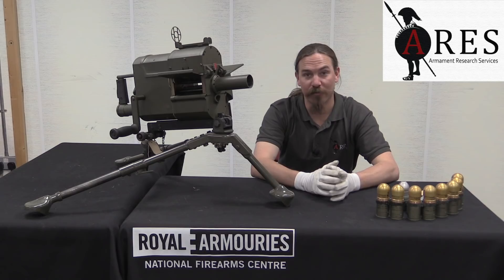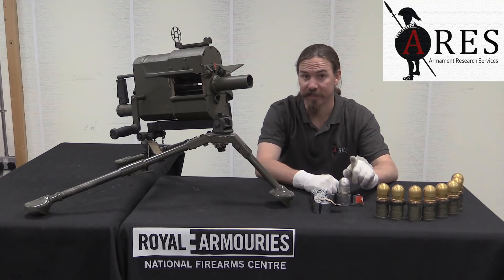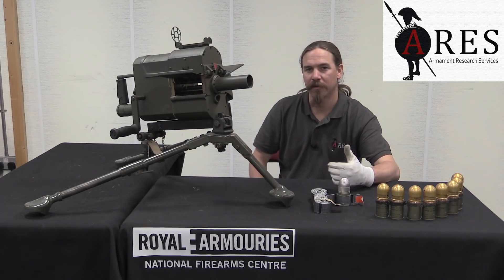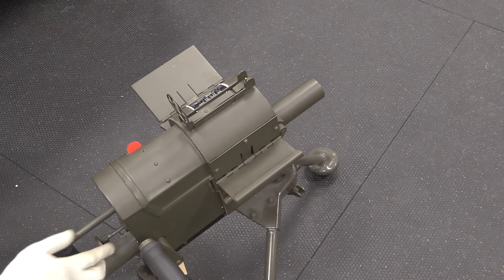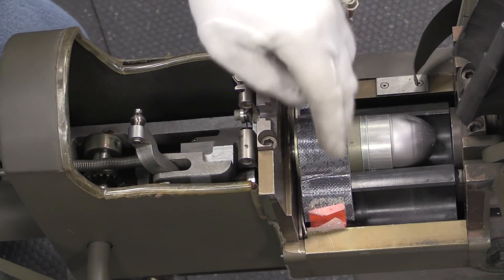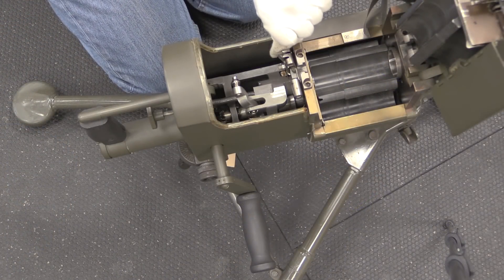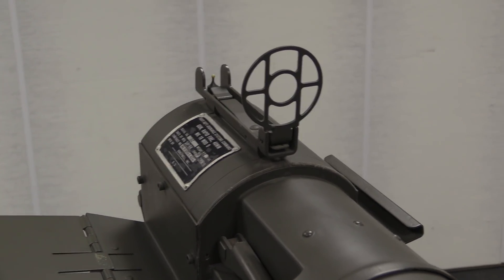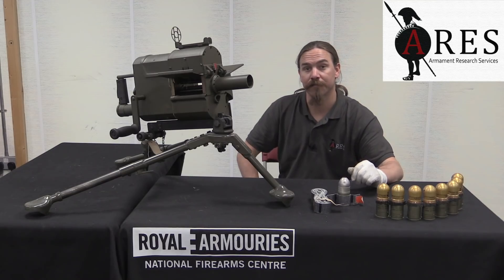Vietnam Mk18 Mod0 Hand-Crank Grenade Launcher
The Mk18 Mod0 grenade launchers was developed by the Honeywell corporation in 1962, and was the first weapon in what would became a category of high volume grenade launchers used by the US military. The modern iterations are all self-loading, but this first example was fired by a manual crank handle, like a Gatling gun. The Mk18 used the same 40x46mm grenade cartridge as the single shot M79 launcher, and this round's low pressure allowed the Mk18 to use a rather unusual breech mechanism.

Unlike most belt-fed weapons, the cartridges in the Mk18 never left the belt. Instead, the breech consisted of two rotating spindles which would form the top and bottom halves of the chamber, closing around each shell as the handle was cranked. As a result, a loaded belt of grenades fed into the weapon, and a belt of empty cases came out the other side. Another effect of the low pressure cartridge was a rather short effective range, which limited adopted of the weapon to the US Navy, which bought 1200 and used them primarily on riverine patrol boats. In this application, the short effective range was not much of a hindrance, and the volume of high explosive firepower was a significant asset.

Armament Research Services (ARES) is a specialist technical intelligence consultancy, offering expertise and analysis to a range of government and non-government entities in the arms and munitions field. For detailed photos of this very cool early grenade launcher, don't miss the ARES companion blog post: